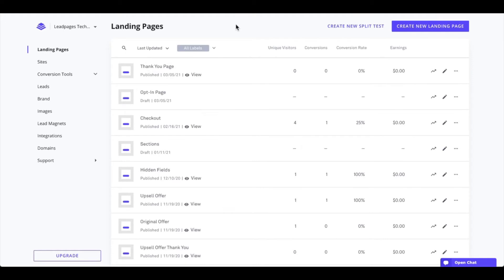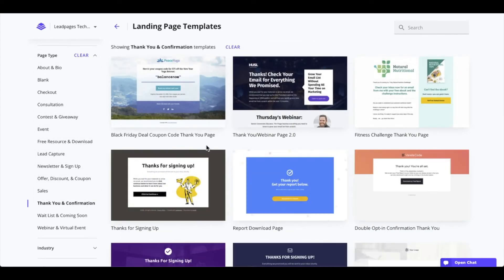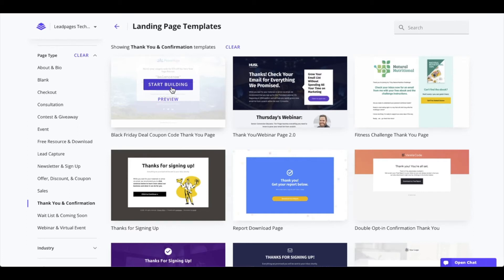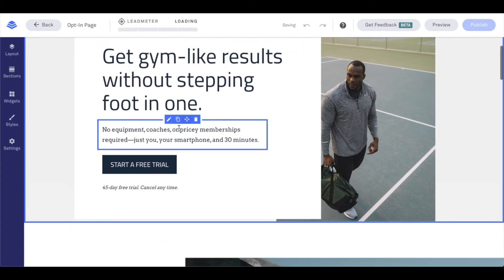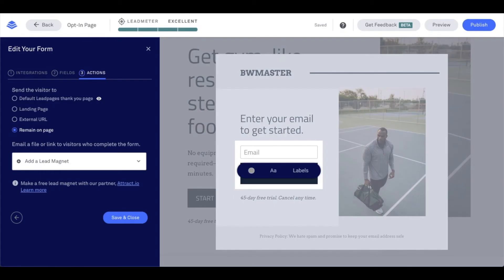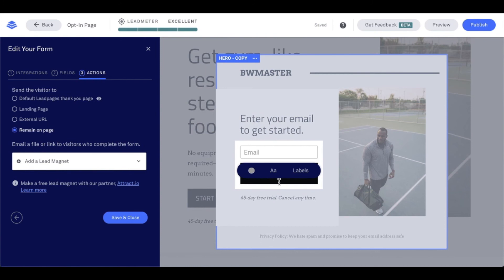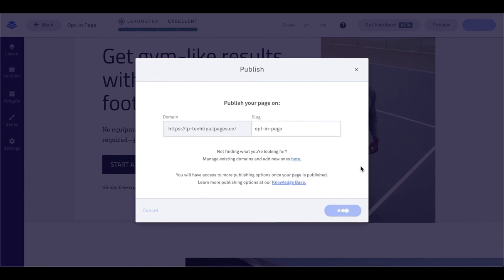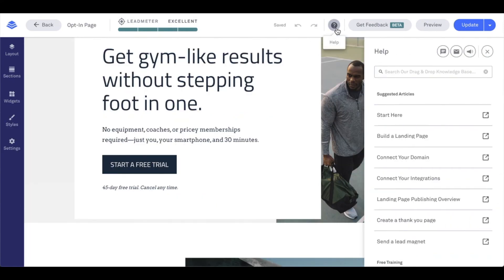How Do I Setup a Thank You Page?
After they opt-in, you can set a custom thank you page for them to be sent to! During this LeadpagesTechTip​, let’s dive in to setting a thank you page.